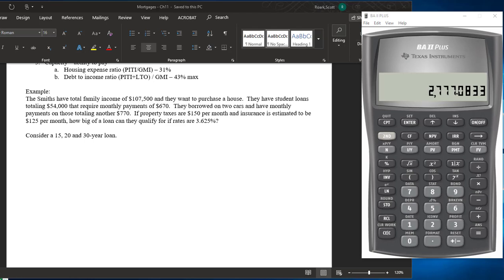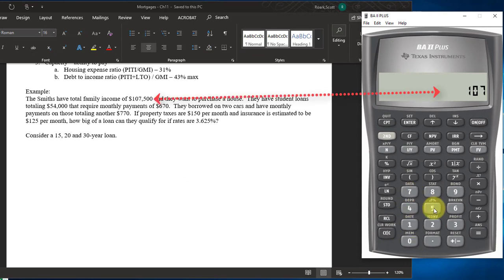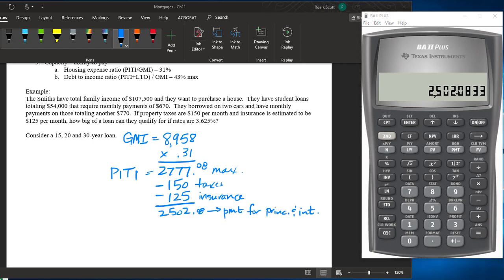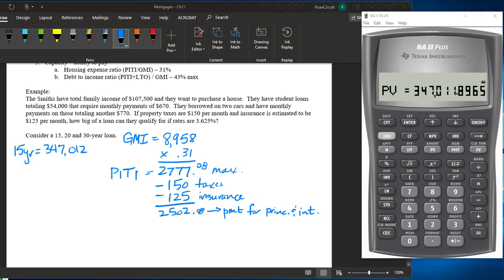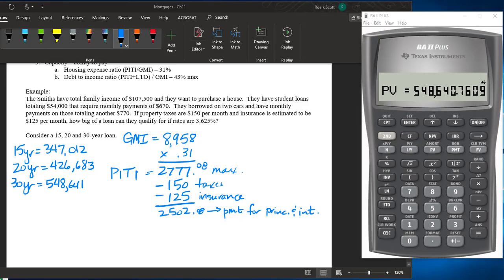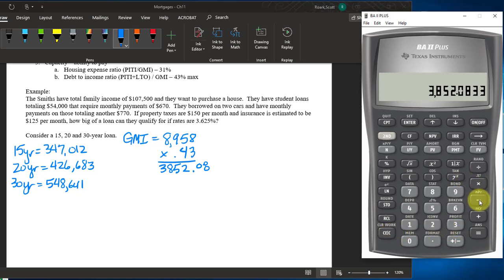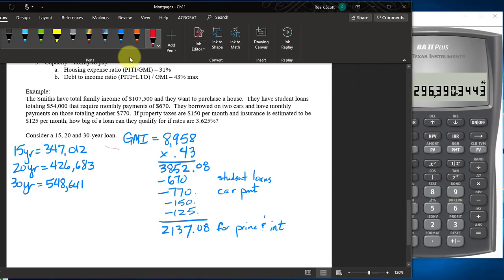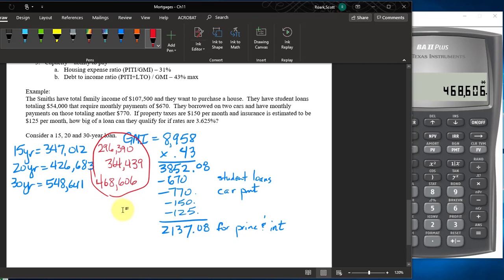Sources of Funds - Video 3